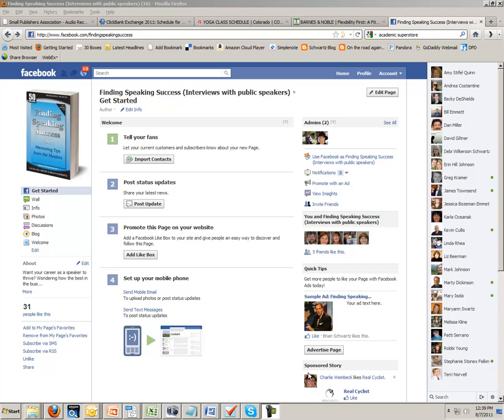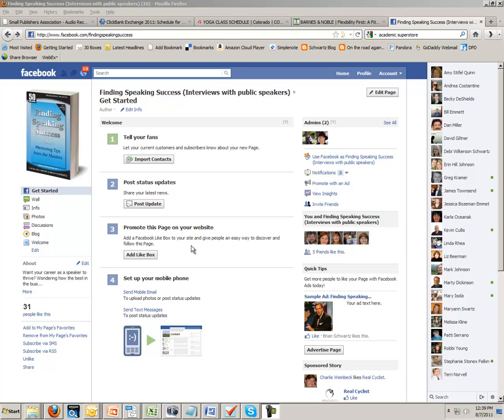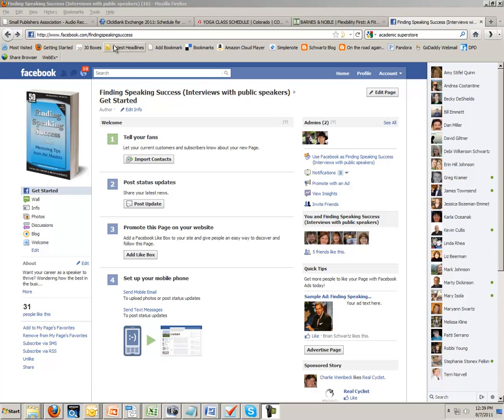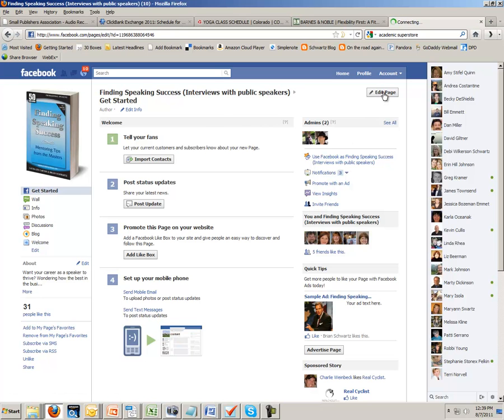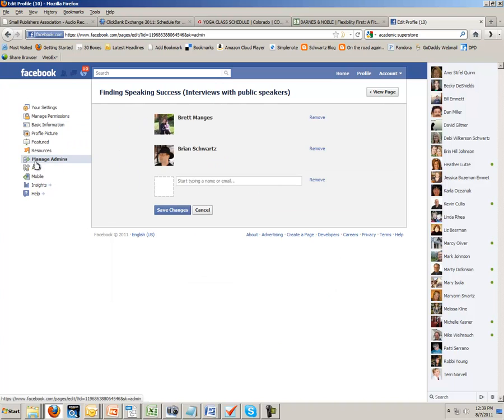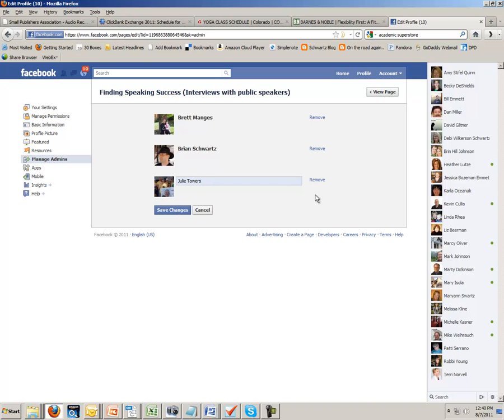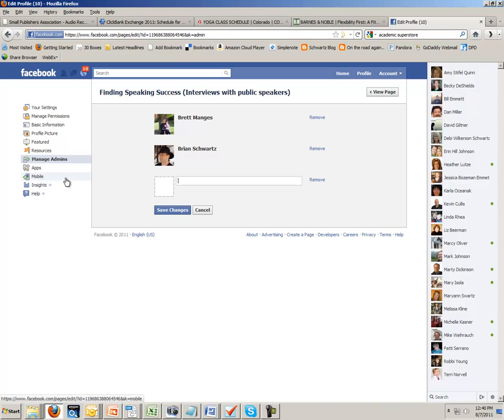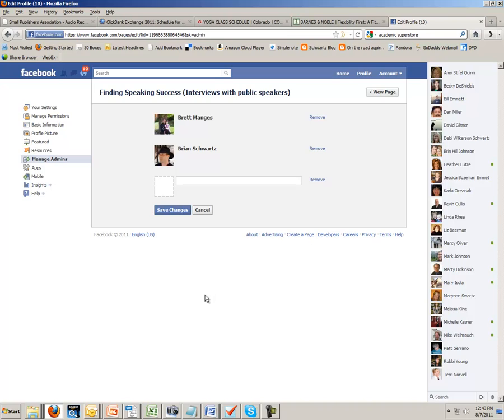Adding an admin to your Facebook Author page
- how to update your Facebook author or book page to add another admin.